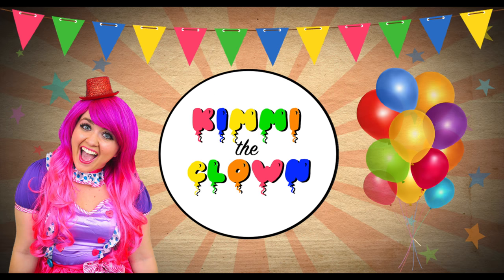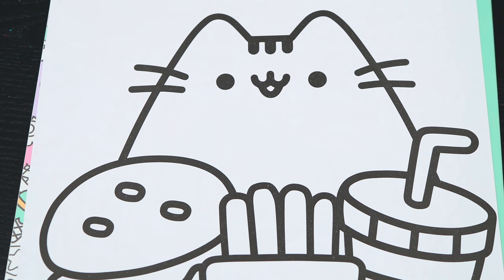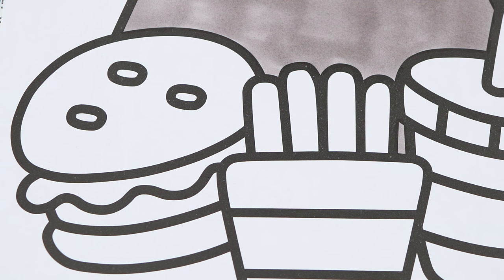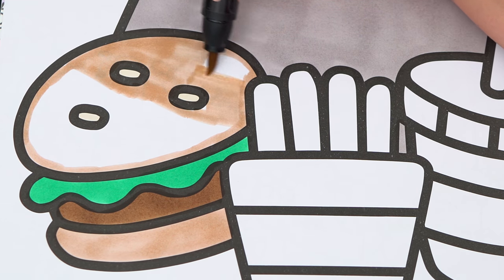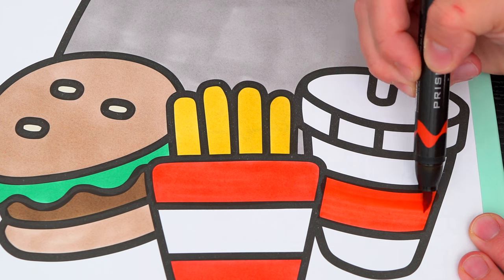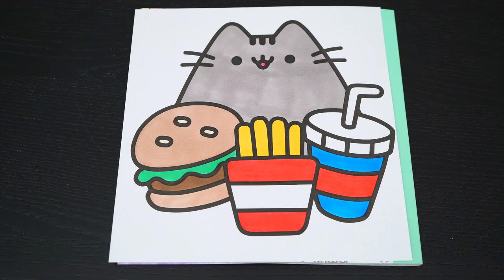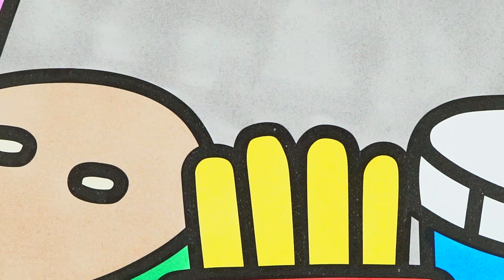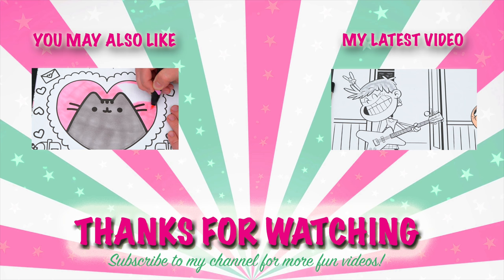Coloring Pusheen Cat Burger & Fries Coloring Page Prismacolor Paint Markers | KiMMi THE CLOWN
Join in on the fun as I, Kimmi The Clown, color in my Pusheen Coloring & Activity Book! This awesome book comes with so many different pages to color! Watch me color a picture of Pusheen using Prismacolor colored paint markers!  I had so much fun coloring in this awesome coloring book and watching my picture come to life!  Great book for people who love Pusheen Cat, coloring, drawing, painting or being artistic!  Join me tomorrow for more fun videos! HAVE A COLORFUL DAY!!! ☺️

Pusheen is described as being a female tabby cat who loves blogging, snacking, and going on adventures. Pusheen's name stems from the word puisín, which means kitten in Irish. Pusheen is sometimes seen with her sister, Stormy and her brother, Pip. Occasionally, Pusheen and Stormy are drawn in different themes, such as Pusheenosaurus Rex, where Pusheen is a dinosaur and Stormy is in a dinosaur egg.